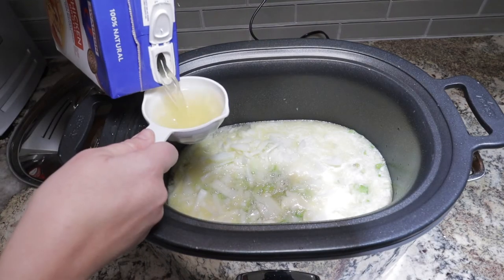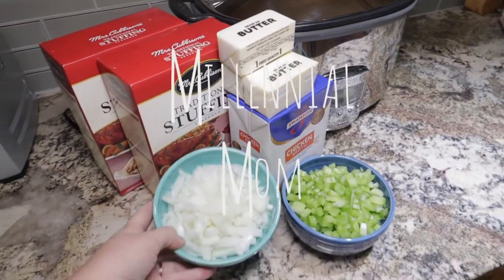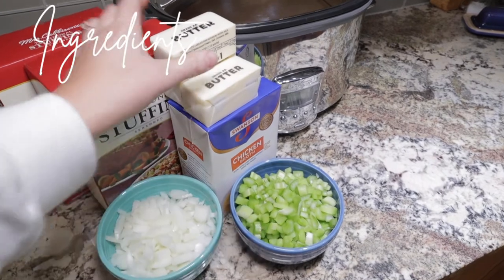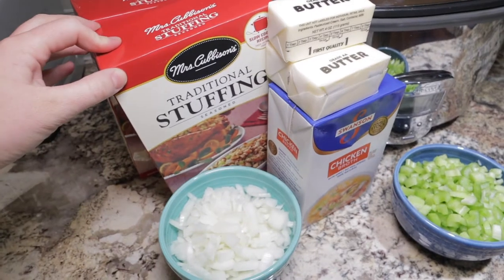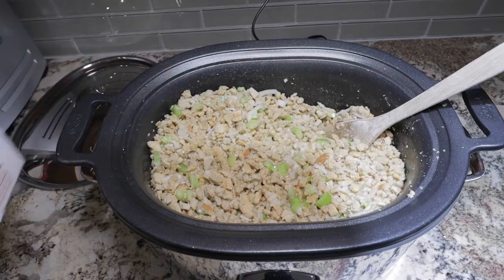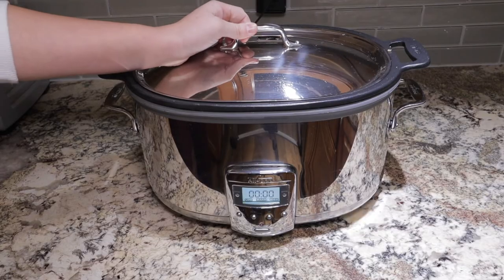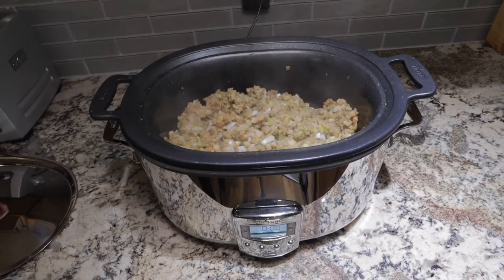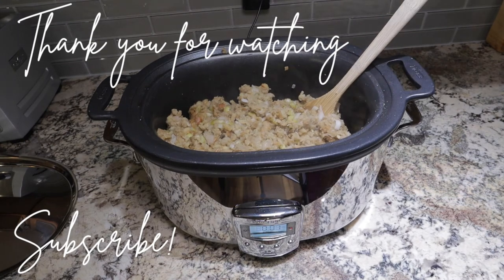HOW TO MAKE CROCKPOT STUFFING | DELICIOUS RECIPE INCLUDED | VLOGMAS 2020 DAY 6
This recipe is easy, delicious and frees up precious oven and stove space on holidays. This recipe is great for any day but is awesome for Christmas and Thanksgiving, when you have a big holiday dinner! I hope you guys enjoyed the video. I love sharing recipes with you guys. I make clean with me videos, organizing, grocery hauls, what's for dinner, DIY, Day in the life vlogs and general lifestyle content. 🤗

Stuffing Recipe:

Ingredients
1 cup onion
1cup celery
1.5 cups butter
20oz of stuffing mixture
6 cups of broth

-Finley chop onion and celery
-Spray slow cooker with non stick spray
-Melt butter
-Add onion, celery and butter to crockpots t
-Stir
-Add stuffing mix of your choice
-Add broth to top
-Stir until stuffing is moist and liquid is event distributed
-Place lid on slow cooker and cook on high for 2 hours